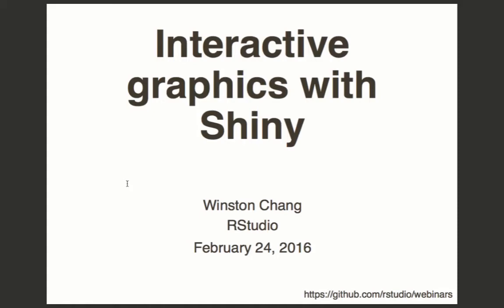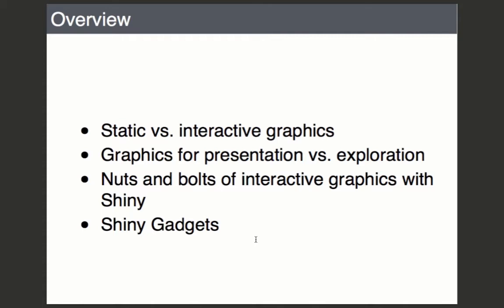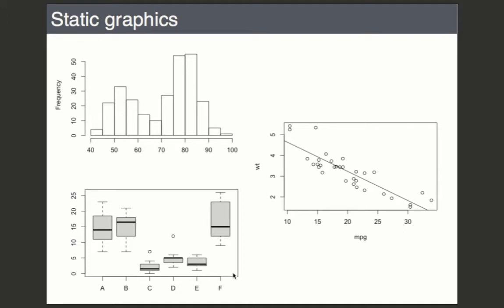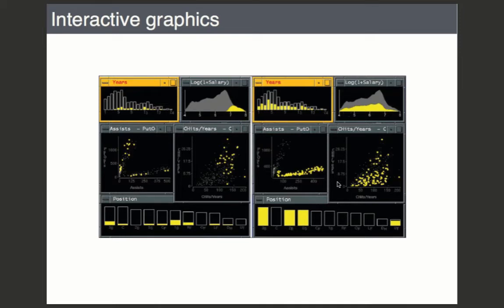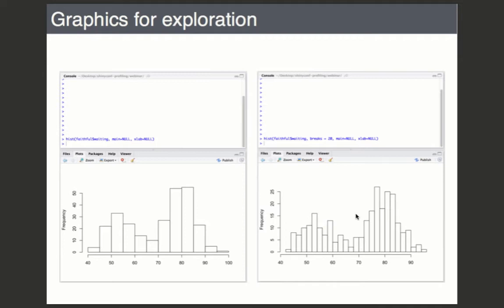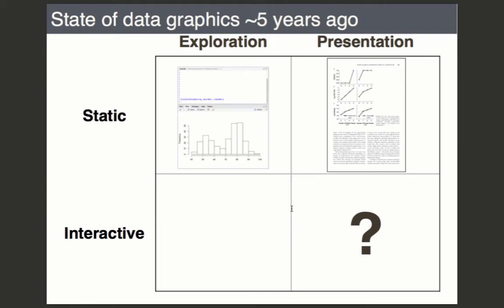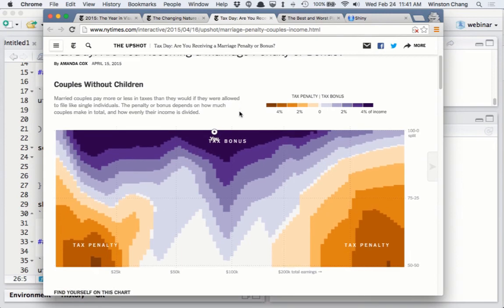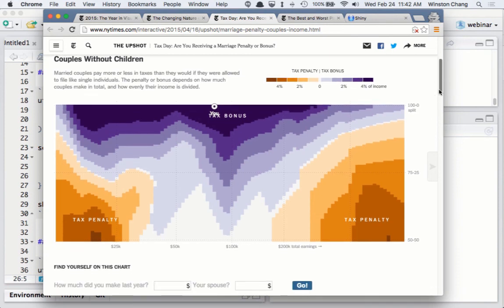Interactive Graphics with Shiny | RStudio Webinar - 2016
This is a recording of an RStudio webinar. We try to host a couple each month with the goal of furthering the R community's understanding of R and RStudio's capabilities.

We are always interested in receiving feedback, so please don't hesitate to comment or reach out with a personal message.